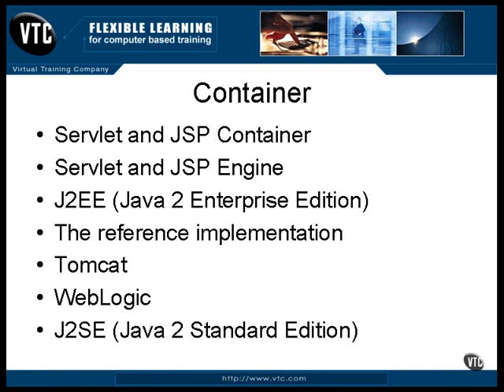JSP The Container